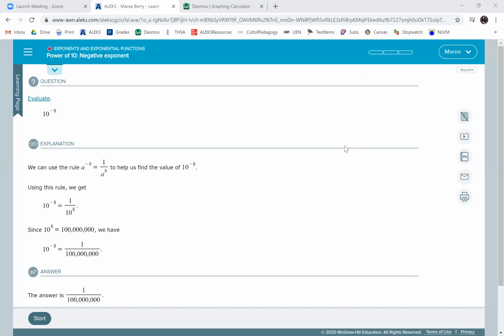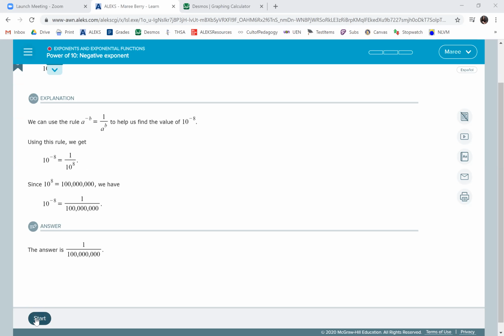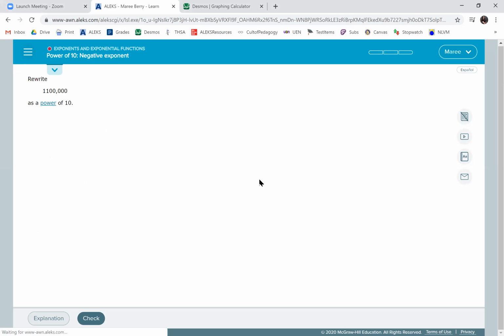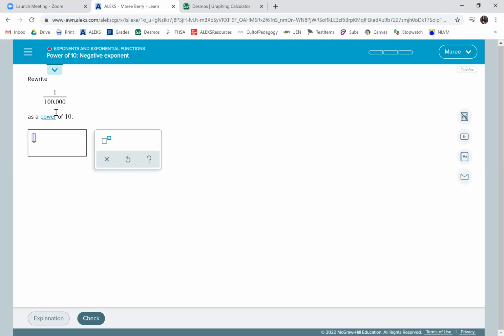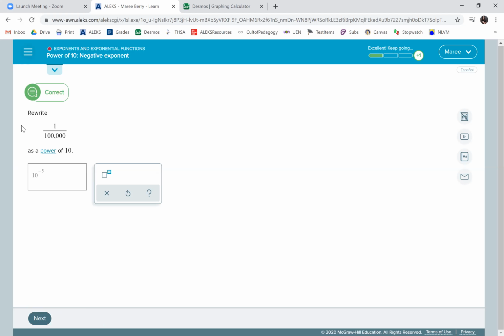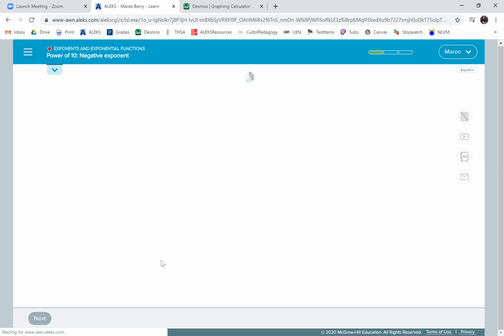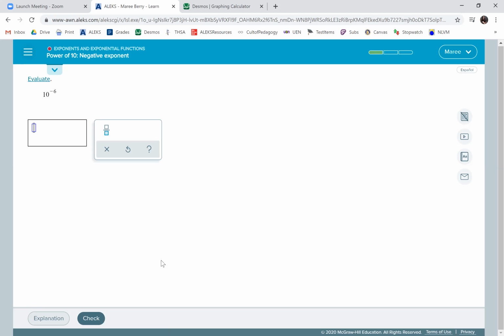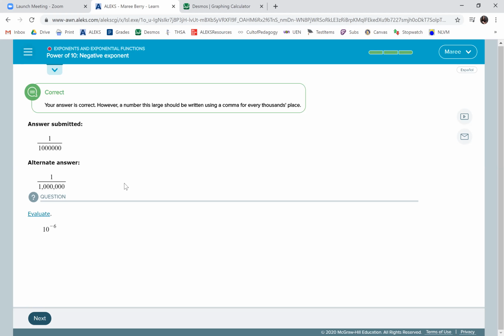Power of 10: Negative exponent